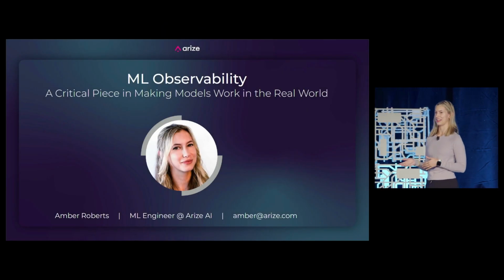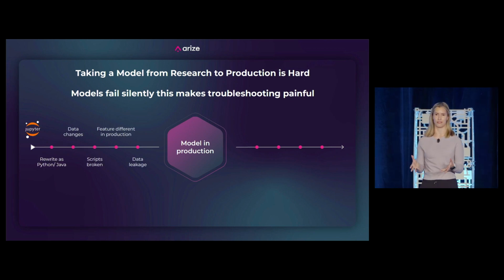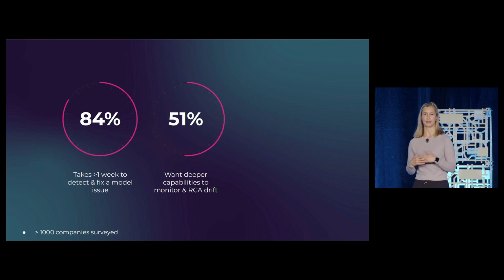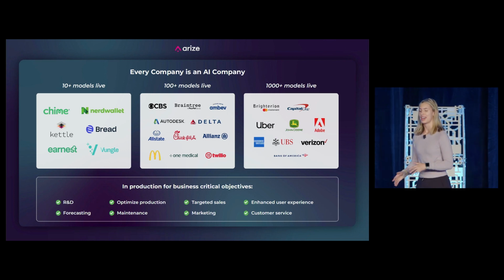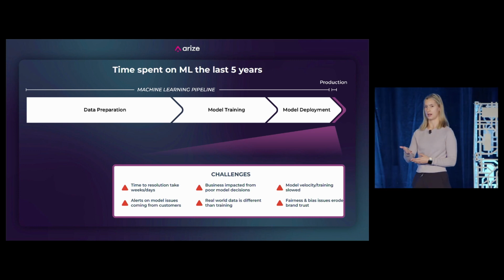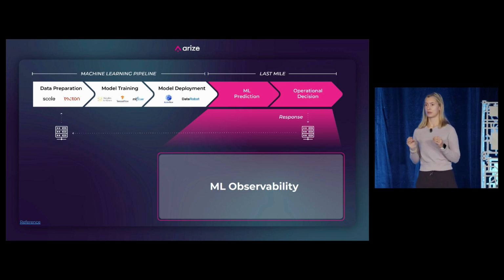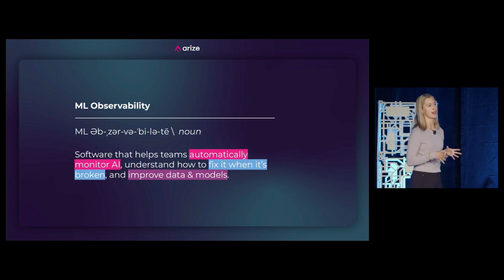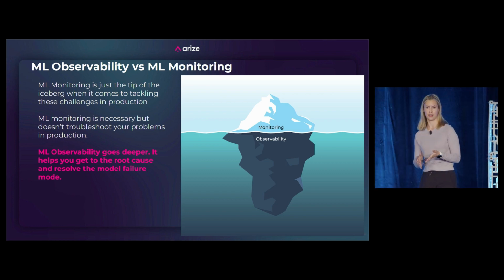Monitoring Unstructured Models in Production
Speaker: Andrea Ruotolo, Global Head, Sustainability / ESG, Rockwell Automation

"The financial and business community have already caught on to the essential importance of sustainability. Investors now call for better practices and reporting on Environment, Social, and Governance, or ESG performance metrics. According to Bloomberg Intelligence, growth in ESG investing is fast becoming the new norm, with ESG investments projected to exceed USD 50 trillion by 2025 – more than 1/3 of all global assets under management. This movement of funds to ESG represents a massive, once-in-a-generation transition to an entirely new economy.
Sustainability is incredibly complex, involving billions of moving parts and decisions. It starts at the edge, where exabytes of data are flowing from real-time sensors and controls in factories and power plants, which aggregate up to the top-level decision makers in companies, which aggregate up to the massive funds that hold portfolios of those companies, and to government regulators and policymakers. AI is critical in analyzing those exabytes of data and enables closed-loop optimization to reduce energy, water, and waste.
In this session, we'll explore the top 3 needs and opportunities for AI to catalyze change toward more sustainable companies, economies, and societies."